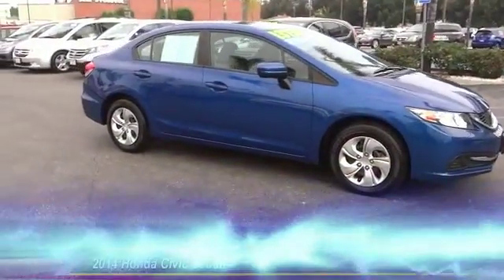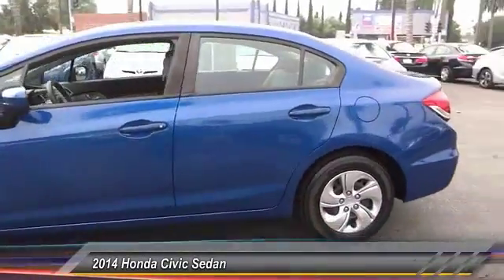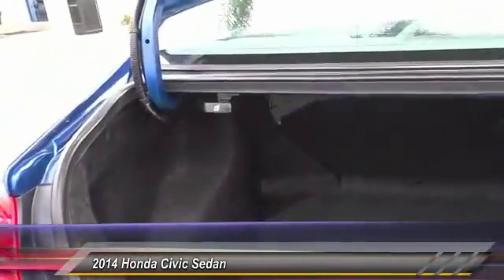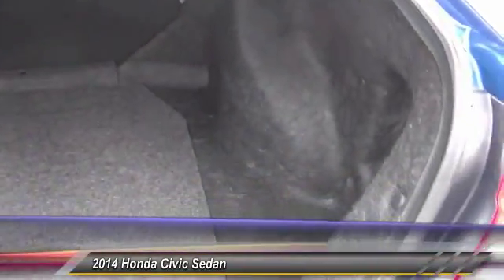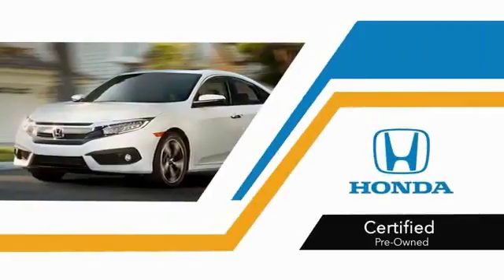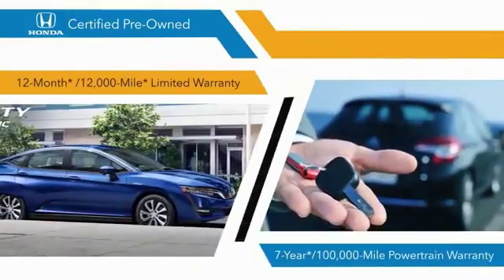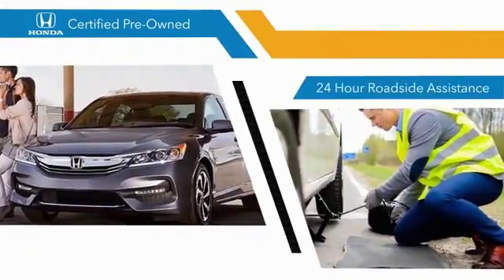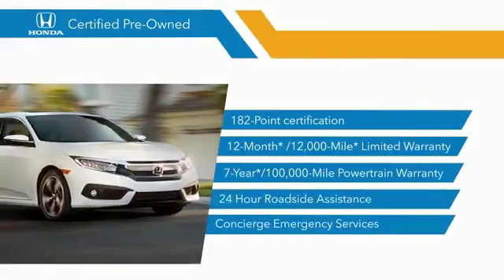2014 Honda Civic Sedan Pasadena Los Angeles Glendale Alhambra Cerritos Orange County 514466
2014 Honda Civic Sedan 4dr CVT LX

HONDA OF PASADENA IS A NEW AND USED HONDA DEALERSHIP PROUDLY SERVICING LOS ANGELES, PASADENA, GLENDALE, ALHAMBRA, CERRITOS, & ALL NEARBY CITIES. THIS BLUE 2014 Honda CIVIC SEDAN IS EQUIPPED WITH A Engine: 1.8L I-4 SOHC 16-Valve i-VTEC, TRANSMISSION, AND RECEIVES AN ESTIMATED 30 City/39 Hwy MPG. CONTACT HONDA OF PASADENA TO SCHEDULE A TEST DRIVE AND TAKE THIS 2014 Honda CIVIC SEDAN HOME TODAY, OR VISIT OUR SHOWROOM CONVENIENTLY LOCATED AT 1965 E. FOOTHILL BLVD, PASADENA, CA 91107. STOCK #: 514466 | 2014 Honda Civic Sedan 4dr CVT LX POWER WINDOWS AIR CONDITIONING CARFAX Certified 1-Owner 2014 Honda CIVIC SEDAN 4dr CVT LX CARFAX One-Owner. Clean CARFAX. Certified. Dyno Blue Pearl 2014 Honda Civic LX FWD CVT 1.8L I4 SOHC 16V i-VTEC Gray w/Cloth Seat Trim. Recent Arrival! 39/30 Highway/City MPG** Honda Certified Used Cars Details: * Powertrain Limited Warranty: 84 Month/100,000 Mile (whichever comes first) from original in-service date * Limited Warranty: 12 Month/12,000 Mile (whichever comes first) after new car warranty expires or from certified purchase date * Warranty Deductible: $0 * Vehicle History * Transferable Warranty * 182 Point Inspection Awards: * 2014 IIHS Top Safety Pick+ * 2014 KBB.com 10 Tech-Savviest Cars Under $20,000 * 2014 KBB.com Brand Image Awards 2016 Kelley Blue Book Brand Image Awards are based on the Brand Watch(tm) study from Kelley Blue Book Market Intelligence. Award calculated among non-luxury shoppers. Kelley Blue Book is a registered trademark of Kelley Blue Book Co., Inc. To see more quality vehicles like this one right here just Stock #: 514466 | VIN: 19XFB2F55EE253462 | 2014 Honda Civic Sedan 4dr CVT LX POWER WINDOWS AIR CONDITIONING Honda of Pasadena AT HONDA OF PASADENA, OUR GOAL IS TO SELL THE BEST VEHICLES AT THE LOWEST PRICES AND TREAT OUR CUSTOMERS WITH RESPECT. AS A CALIFORNIA HONDA DEALER, WE BELIEVE WHEN YOU CHOOSE HONDA OF PASADENA YOU ARE MAKING THE RIGHT CHOICE.